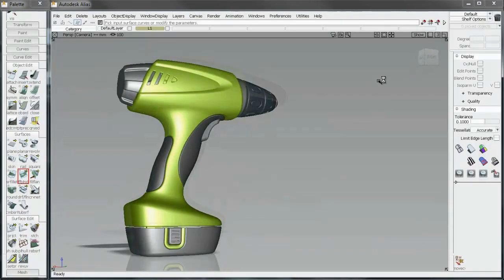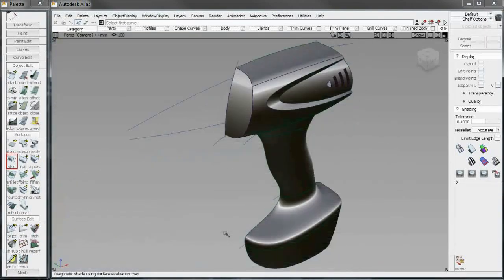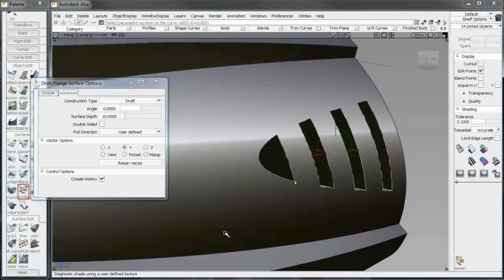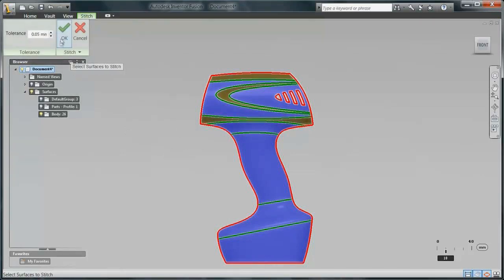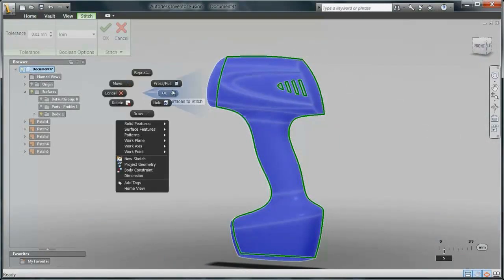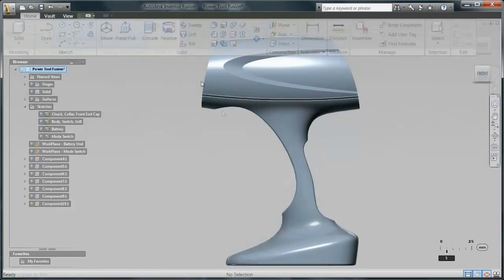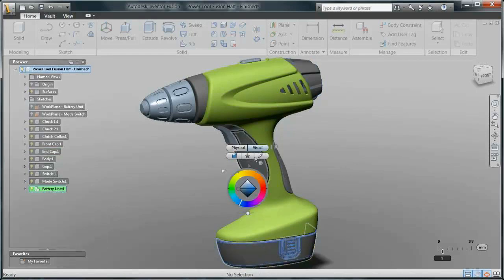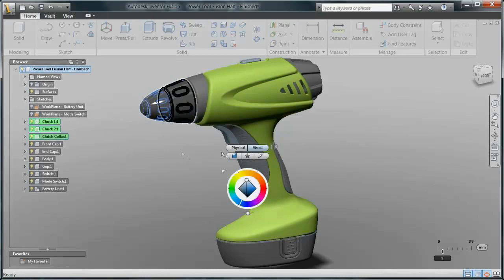Autodesk Alias 2012 and Autodesk Inventor Fusion 2012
Bridge concept design and manufacturing with improved sharing of your design data. Autodesk® Inventor® Fusion* expands the capabilities of Alias software, making it easy to validate, repair, and make your models CAD ready for engineering.

*Autodesk® Inventor® Fusion 2012 is included with the purchase of Autodesk® Alias® Design 2012 3D product design software and Autodesk® Alias® Automotive 2012 3D car design software.